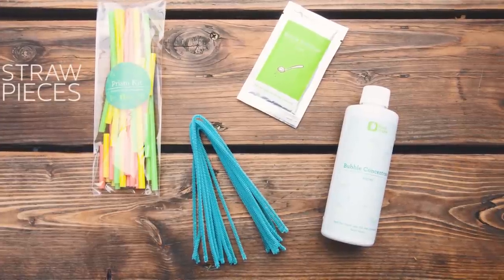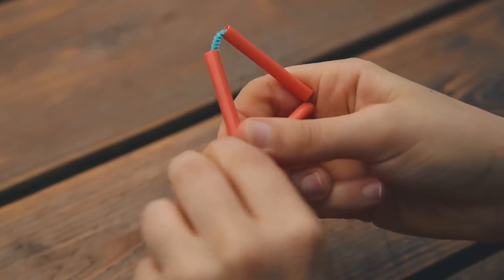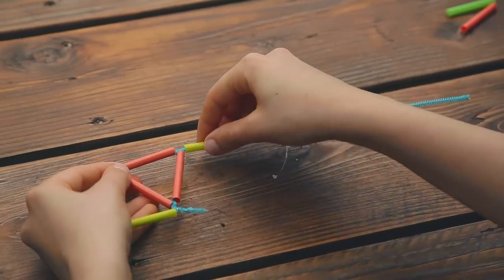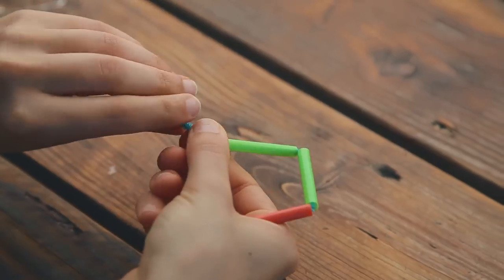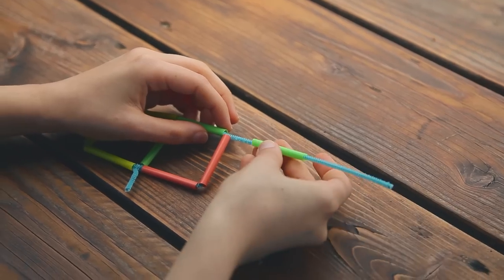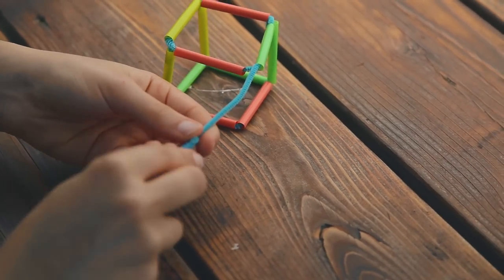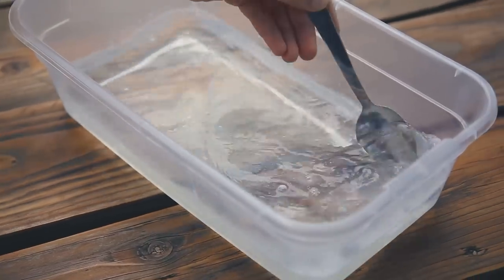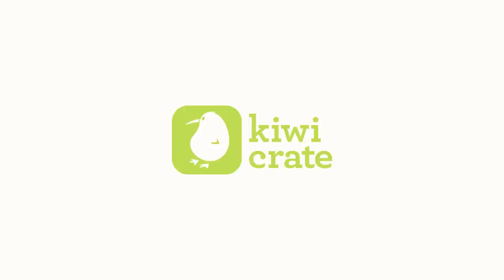Kiwi Crate Project Instructions: Bubble Wands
How to create bubble wands out of pipe cleaners and straws.